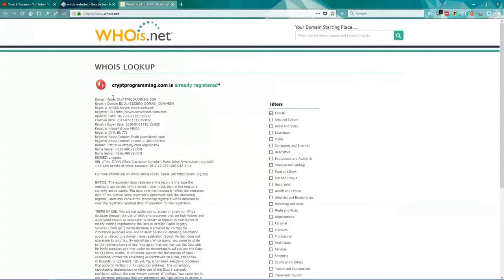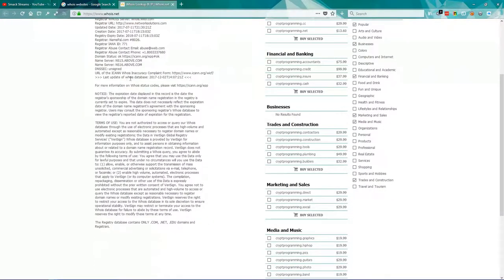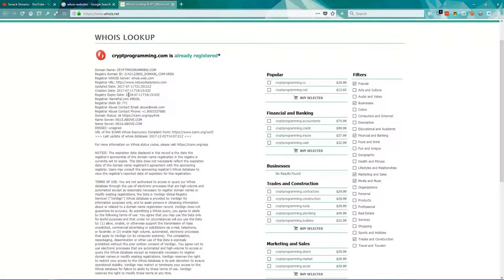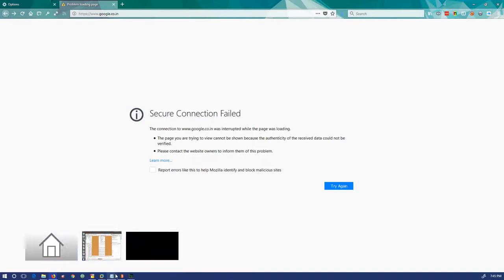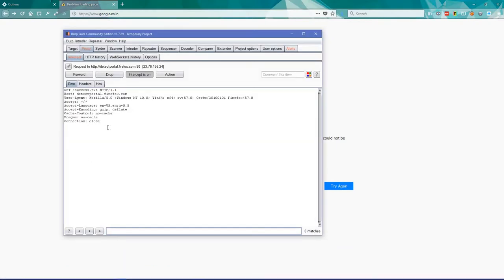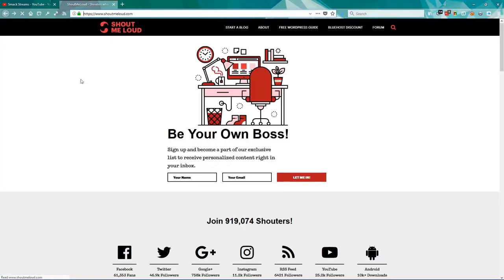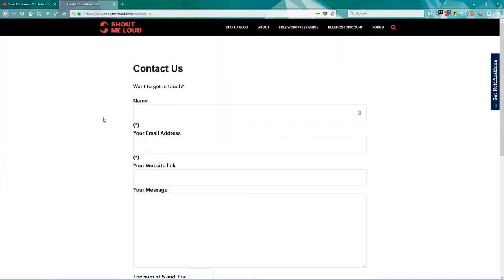10 - Foot Printing | Website Footprinting basics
For more details, cool tech and hacking tutorials